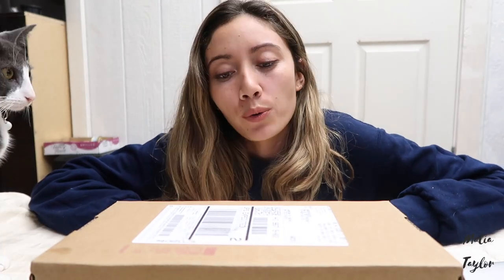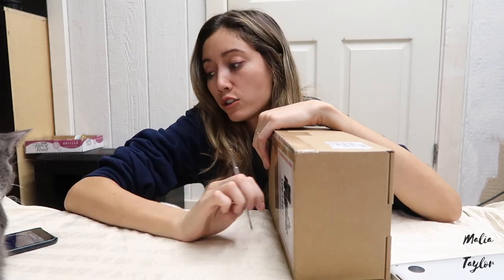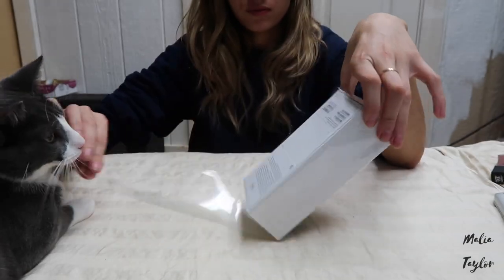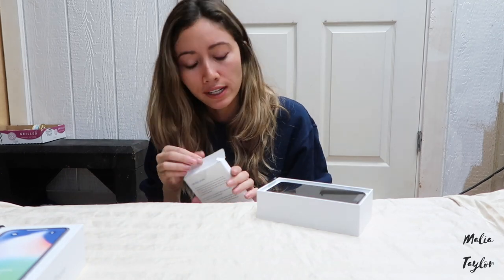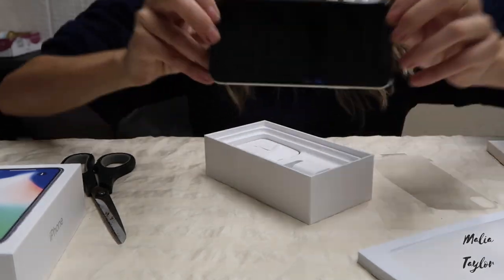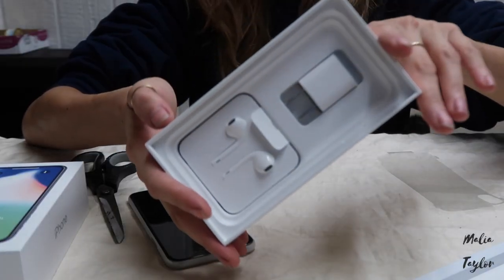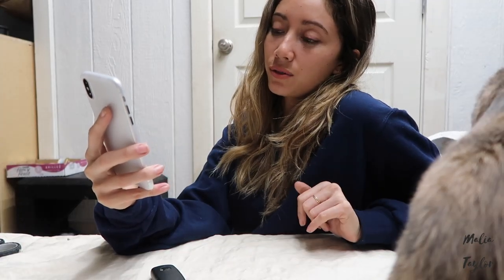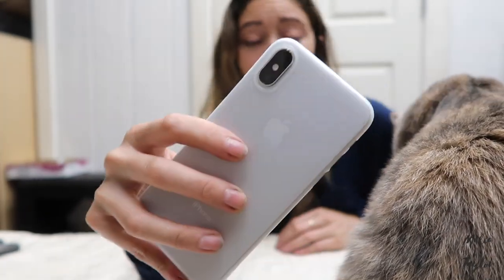iPhone X UNBOXING (w/ cats) | Malia Taylor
Hey guys, take a look at the unboxing on the beautiful iPhone X

Mahalo for the support!

Music from soundcloud: In The Lap by Drake Stafford